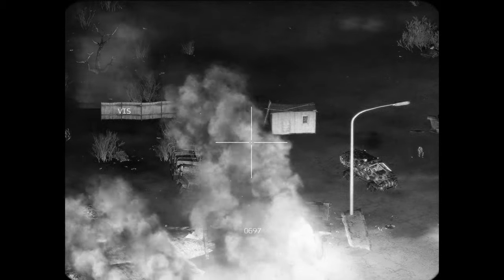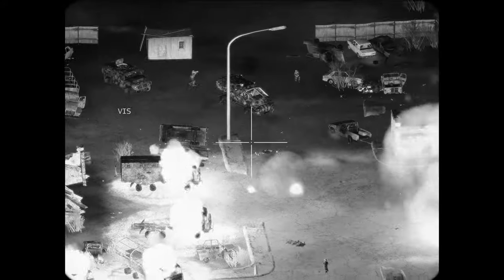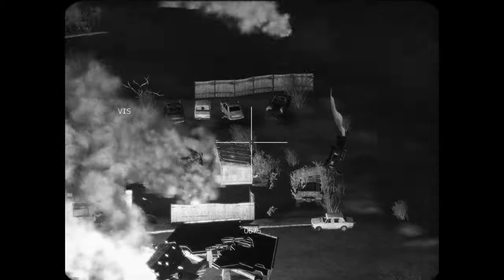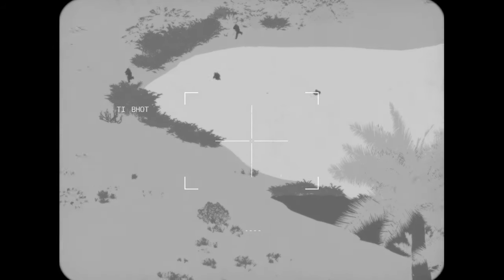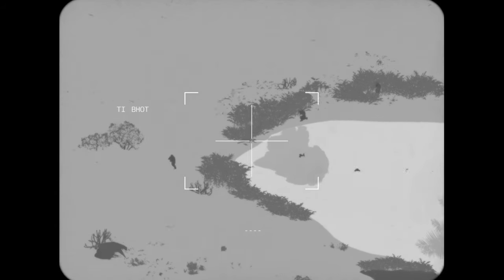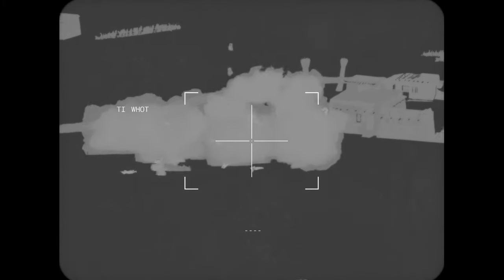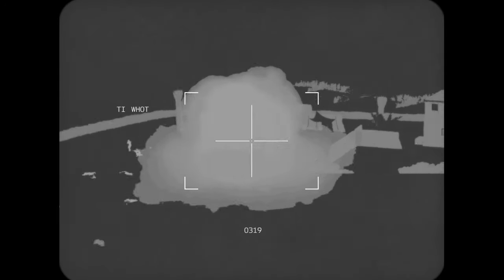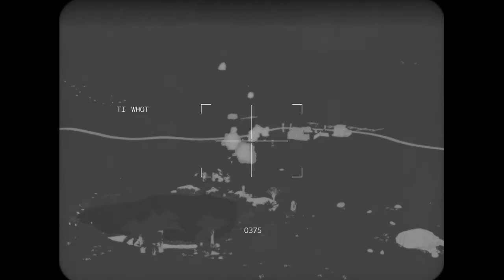MQ-1 Predator Drone ☠️ ☠️ ☠️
General Atomics MQ-9 MQ-9 Reaper